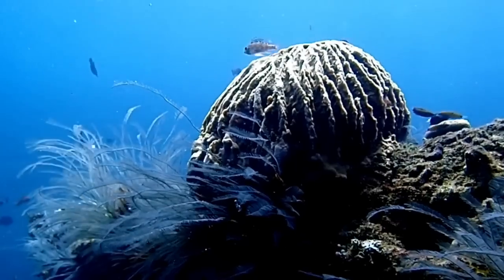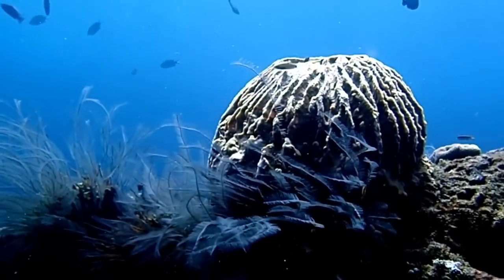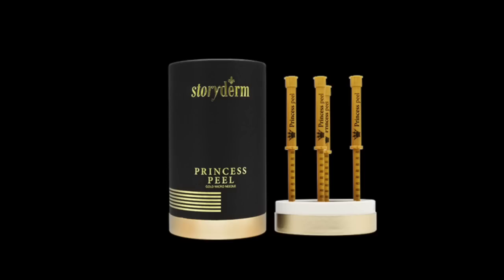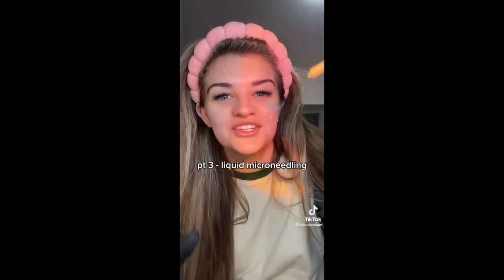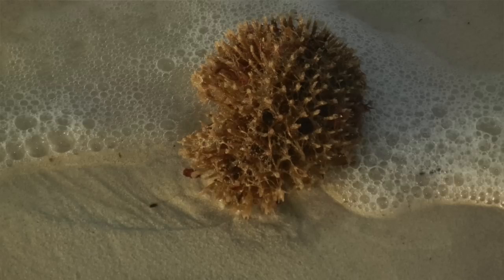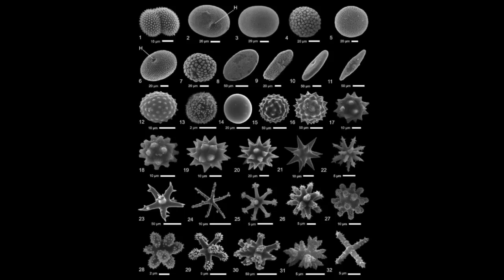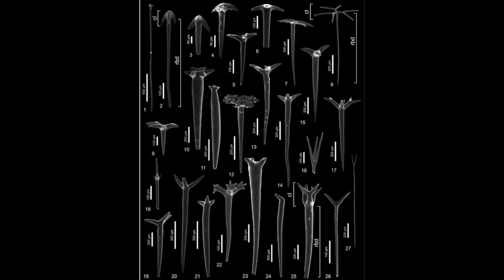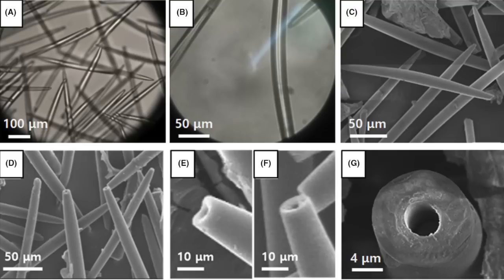SPICULES ARE A TIKTOK SKINCARE TREND *i have concerns*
SPICULES ARE A TIKTOK SKINCARE TREND. Dermatologist @DrDrayzday reacts to skincare tiktok trend of spicules as a form of microneedling.

References
Kim TG, Lee Y, Kim MS, Lim J. A novel dermal delivery system using natural spicules for cosmetics and therapeutics. J Cosmet Dermatol. 2022 Oct;21(10):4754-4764. doi: 10.1111/jocd.14771. Epub 2022 Feb 1. PMID: 35034416.
Ha JM, Lim CA, Han K, Ha JC, Lee HE, Lee Y, Seo YJ, Kim CD, Lee JH, Im M. The Effect of Micro-Spicule Containing Epidermal Growth Factor on Periocular Wrinkles. Ann Dermatol. 2017 Apr;29(2):187-193. doi: 10.5021/ad.2017.29.2.187. Epub 2017 Mar 24. Erratum in: Ann Dermatol. 2017 Dec;29(6):828. PMID: 28392646; PMCID: PMC5383744.

0:00 Skin care spicules on Tiktok
1:21 What are spicules?
2:05 What are the skin benefits of spicules?
10:39 What are side effects of spicules in skin care?
14:02 Sponge dermatitis
18:47 Final thoughts on spicules in skin care